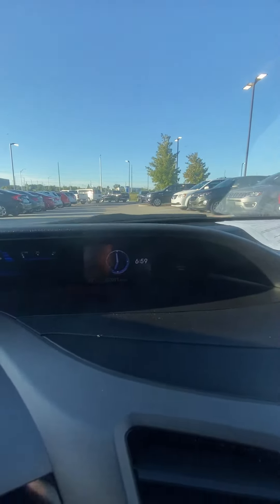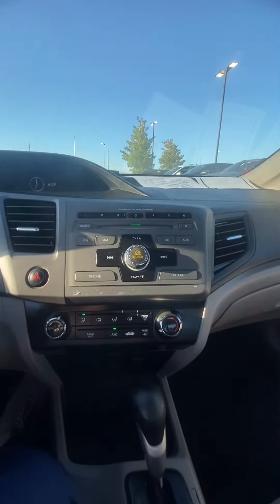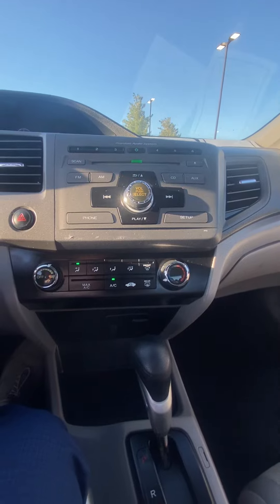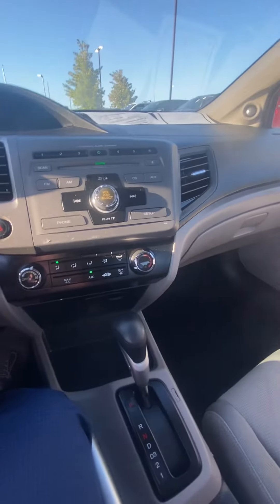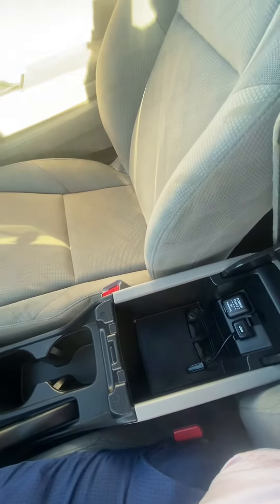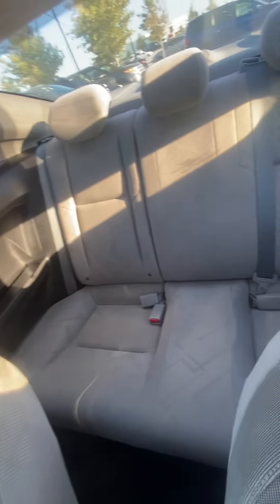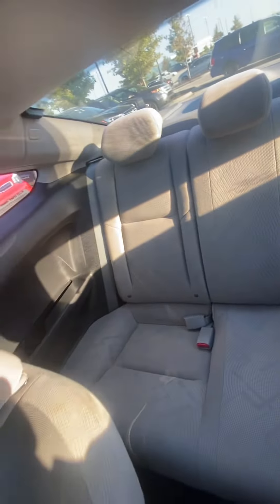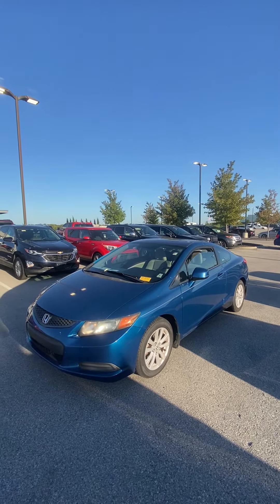August 16, 2023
Kevin’s 2012 Honda Civic